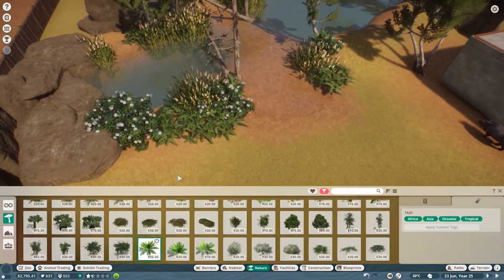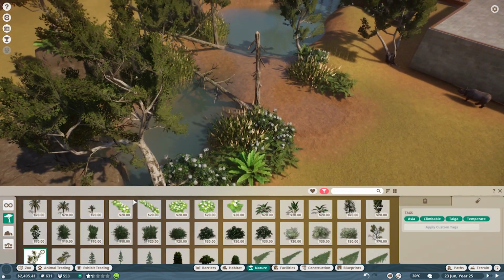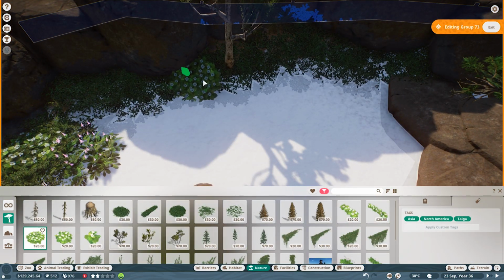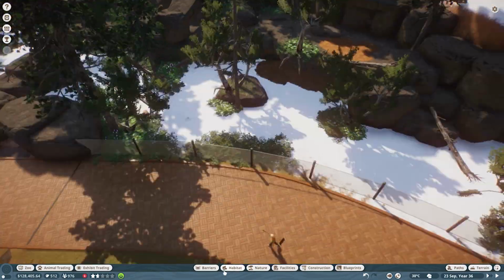Planet Zoo Beta - Ozaru - Indian Elephants, Rhinos and Snow Leopards - 3#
Welcome to PlanetZoo, or more specifically the PlanetZooBeta. I'm finally able to get my hands on Planet zoo and start building away on a small project: OZARU, an eastern Asian styled Zoo.
In today's video we will build part of the central habitat containing the Indian Elephants, Rhinos and more peafowls and as a little extra we will also  be building a Snow leopard habitat!

Game
Planet Zoo

For everyone watching this video, Love u ALL
Poisonblade